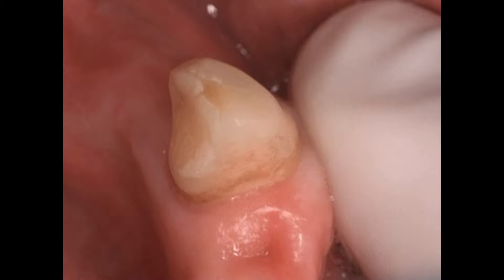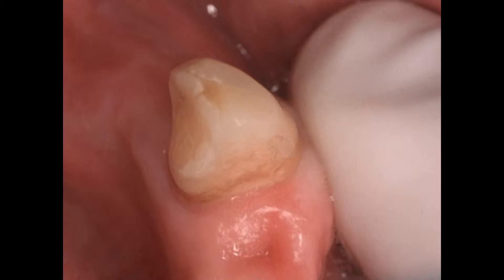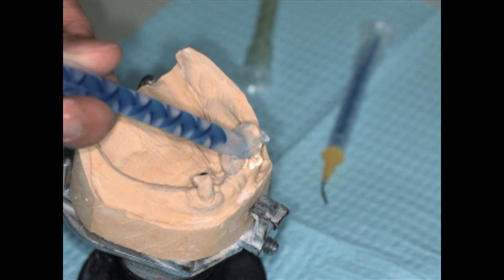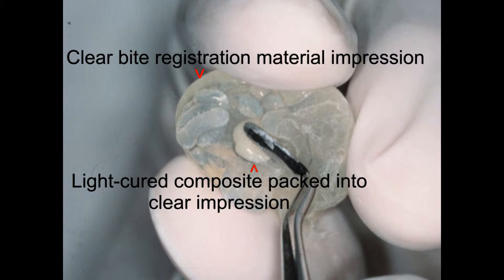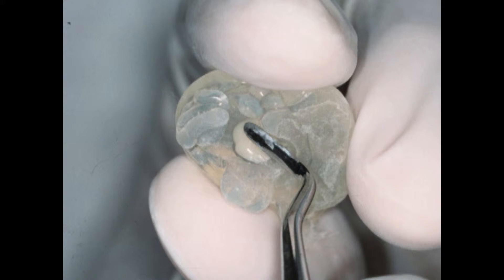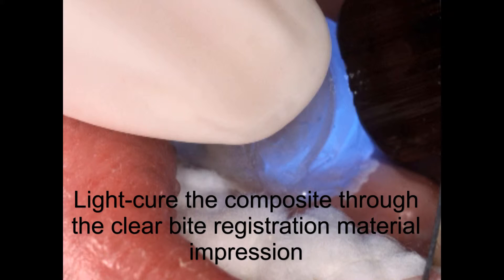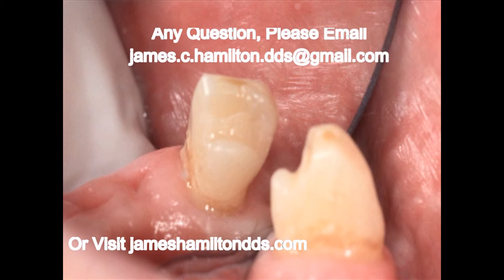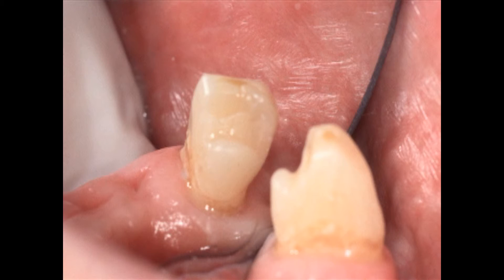Partial Denture Rest Seat in Light-Cured Composite A Time Saving Technique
This clinical case utilizes the Clear Custom Matrix Technique to place a light-cured composite rest on a mandibular canine.  It is recommended that you watch my Maxillary 1st Molar (#3) MO Light-Cured Composite video first since it gives more detail about the Clear Custom Matrix Technique.  If you know the technique yo will better understand how you can save 5 to 10 minutes of chair-time on each composite you place.